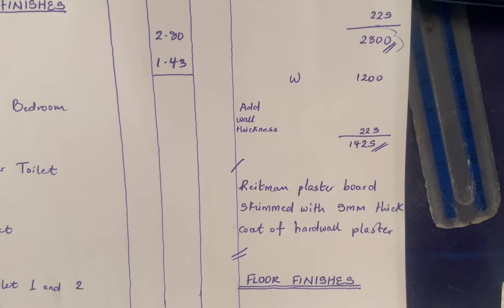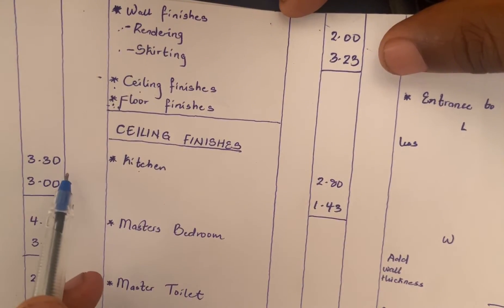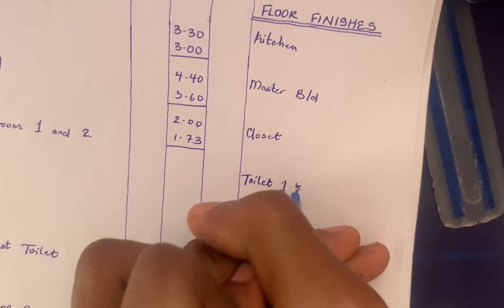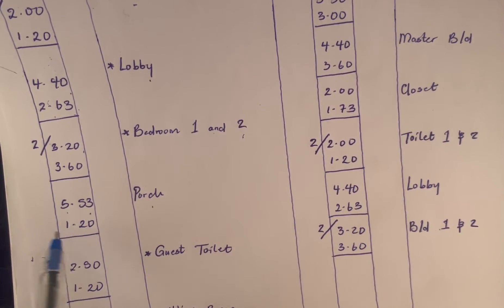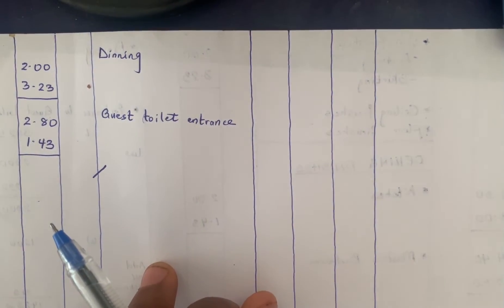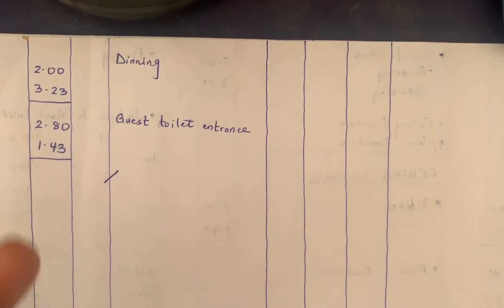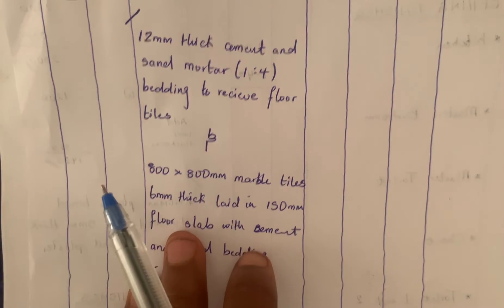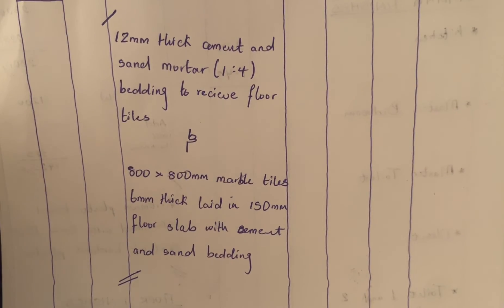HOW TO TAKE OFF QUANTITIES FOR FLOOR FINISHES | STEP-BY-STEP GUIDE FOR QS STUDENTS & SITE ENGINEERS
Ready to transform your floors but not sure where to start? Our latest tutorial has you covered! Discover the essential techniques for measuring floor finishes like a seasoned pro. Whether you're planning to install hardwood, laminate, tile, or carpet, accurate measurements are crucial for a flawless finish. In this step-by-step guide, we break down the process into simple, easy-to-follow steps, ensuring you get precise measurements every time. Learn how to measure rooms of any shape and size, calculate material quantities, and avoid common pitfalls along the way. Elevate your flooring game with our expert tips and take your home renovation projects to the next level!